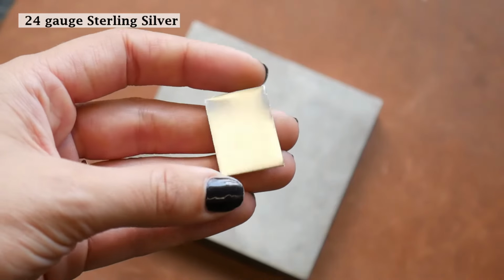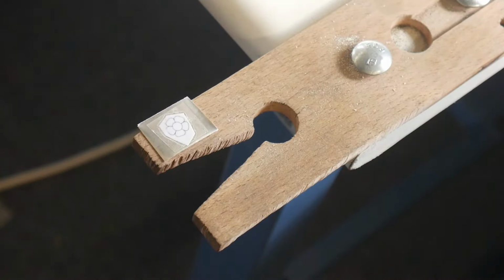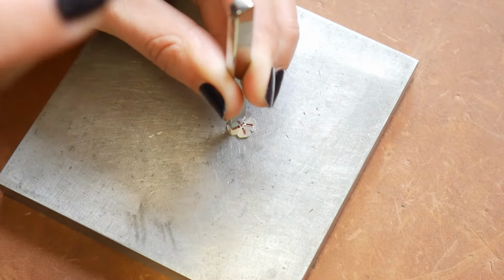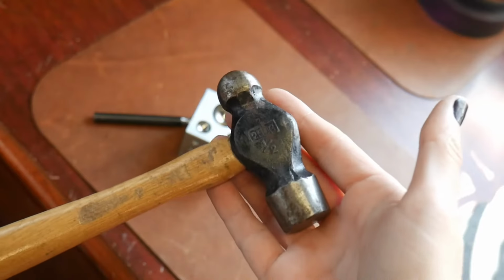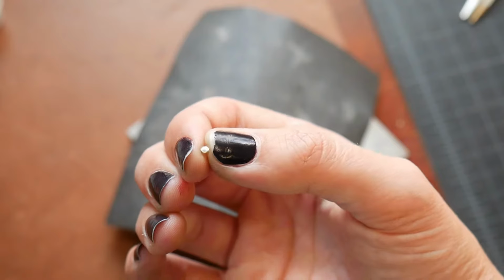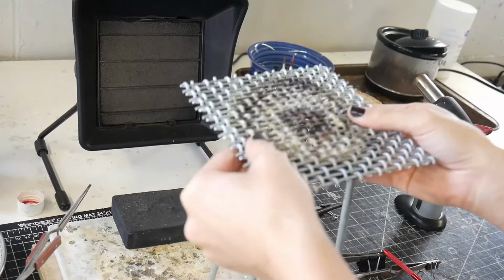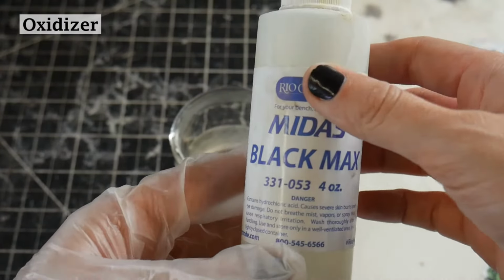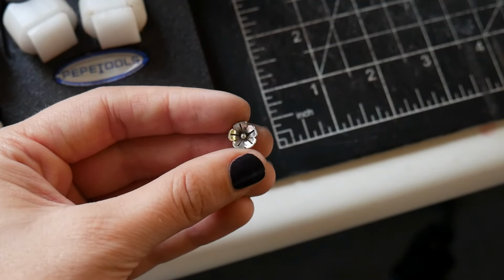How To Make Sterling Silver Flowers | Silversmithing Tutorials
In this metalsmithing tutorial, I go over how I make my hand fabricated sterling silver flowers.

⚒ Master Tool & Material List in AMAZON

👩‍🏭SILVER SUPPLY: * I like to purchase all my silver materials from monsterslayer.com and halsteadbead.com. However, if you prefer to shop on Amazon, here is the link to my silver supply list

TOOLS/MATERIALS LIST:

SAFETY:
-Safety Glasses/Goggles
-Bench Top Fume Extractor: h
-Carbon Filters
-3M Respirator Mask
-3M Respirator Cartridges/Filters
-Fire Extinguisher

STORAGE & ORGANIZATION:
-Micro Tool Chest
-Wooden 7 drawer storage box for organizing stones
-Pliers Rack
-Adjustable Workbench
-Rotary Tool Bit Holder
-Mesh Rack to organizer metal

PLIERS:
-Flat Nose pliers
-Chain Nose Pliers
-Metal Cutting Shears
-Bracelet Bending Pliers
-Double Nylon Pliers
-Crimping/Jumpring Pliers

MANDRELS & HAMMERS:
-Ring Sizing Mandrel w/ ring sizers
-Stainless Steel Ring Mandrel w/ Small Rubber Hammer
-Large Rubber Mallet
-Ball Pein Hammer
-4lb Hammer
-Steel Bench Block 4X4
-Steel Bench Block 6X6

SAW FRAMES, SAW BLADES, LUBRICANT:
-German Saw Frame w/ 144 Assorted Saw Blades
-Green Lion Saw Frame
-Nano Advanced Jeweler's Saw Blades 5/0
-Saw Blade Organizer
-Saw Blade Lubricant
-Wooden V-Top Bench Pin

SOLDERING:
-Big Shot Butane Torch
-Bernzomatic Micro Flame Butane Torch
-Butane Gas Refill Canister
-Pickle Pot
-Pickle Acid
-Baking Soda
-Copper Tweezers
-Third Hand Tweezers
-Stainless Steel Tweezers
-Solder Picks
-Flux Brushes
-Solderite Soldering Board
-Hard, Medium, Easy Wire Solder
-Hard, Medium, Easy Sheet Solder

POLISHING:
-Foredom Rotary Tool w/ Flexshaft Attachment
-3M Radial Bristle Discs in various grits
-Screw Mandrels for rotary tool in 3/32
-Silicone Polishing Wheels
-Half Round File
-Needle Files
-Sanding Paper in various grits
-Foam Polishing Pad
-Zam Buffing Compound
-Sunshine Polishing Cloths
-Silicone finger/nail protectors
-Jewelry Tumbler

STAMPING:
-Line Stamp
-Curved Line Stamp
-Dapping/Doming Block Set
-Alphabet & Number Stamp Kit

STONE SETTING TOOLS:
-Bezel Pushers
-Ring Clamp
-Ball Vise

PHOTOGRAPHY/FILMING:
-Nikon Z6ii w/ 24-70mm zoom lens f/4
-Overhead Phone Mount

Do silversmithing at your own risk. ** Information herein should not be substituted for that of a professional. Be sure to reference the instructions and warnings of all your tools/materials/equipment.